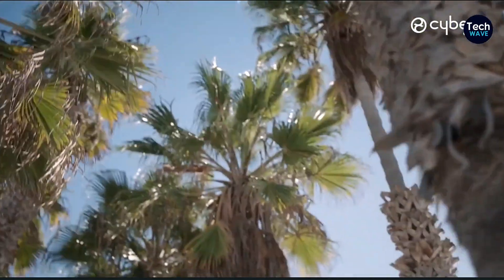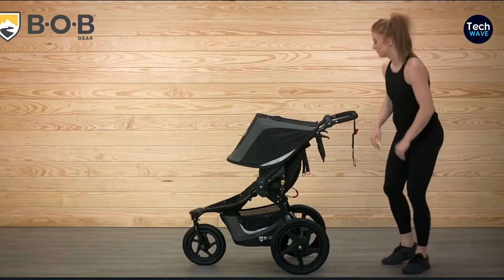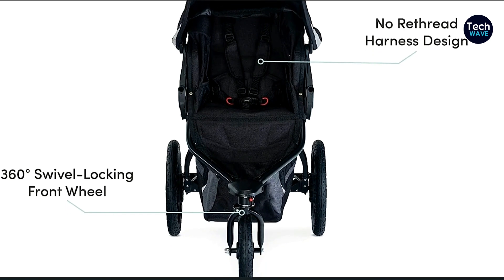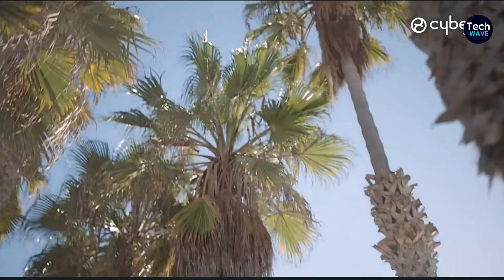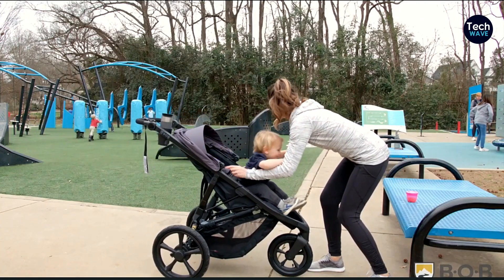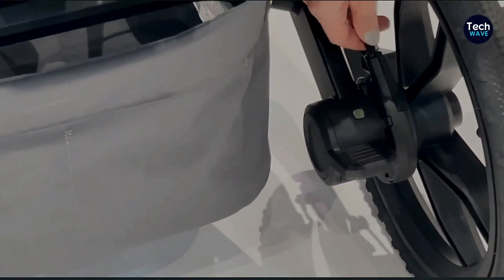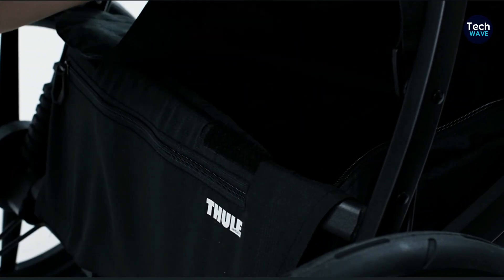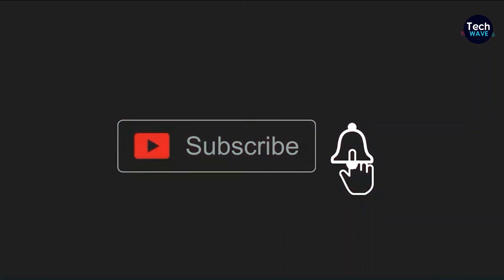Top 5 Best Jogging Strollers 2025 [The Only 5 Baby Stroller You Should Consider]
In today's video, We reviewed the Top 5 Best Jogging Strollers In 2025.

If you're Looking for the Best Jogging Strollers but don't know where to start, let’s make life easier and help you get your hands on some of the Best Jogging Strollers of 2025 on the market. It is Tiring to Sift through the tons of options but with this video, we will reveal Top 5 Best Jogging Strollers Of 2025 that are ideal for different reasons.

► Links to the 5 Best Jogging Strollers in 2025 We listed in this video:

►5 . BOB Gear Revolution Flex 3.0 Jogging Stroller

►4 .Cybex AVI Jogging Stroller

►3 . BOB Wayfinder Jogging Stroller

►2 . Veer Switch&Jog Bundle

►1 . Thule Urban Glide 2 All-Terrain & Jogging Stroller

►Timestamps

00:00   ► Intro : Review of The Top 5 Best Jogging Strollers Of 2025.

01:11   ►  5-   BOB Gear Revolution Flex 3.0 Jogging Stroller
04:10   ►  4-   Cybex AVI Jogging Stroller
06:11   ►  3-   BOB Wayfinder Jogging Stroller
08:02   ►  2-   Veer Switch&Jog Bundle
09:57   ►  1-   Thule Urban Glide 2 All-Terrain & Jogging Stroller

Tech Wave is a participant in the Amazon Services LLC Associates Program. I earn through amazon associates from qualifying purchases.

Hope you enjoyed my Best Jogging Strollers 2025 video.